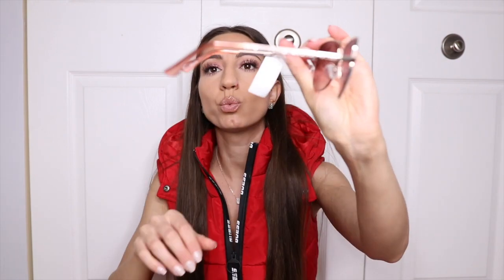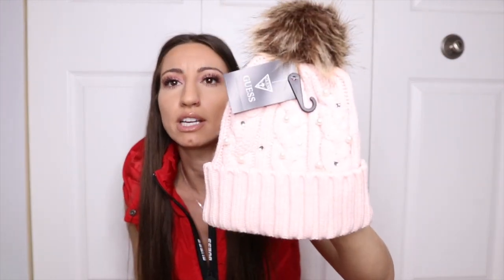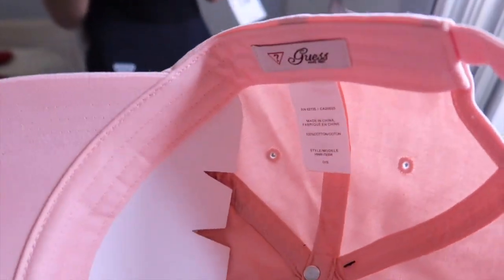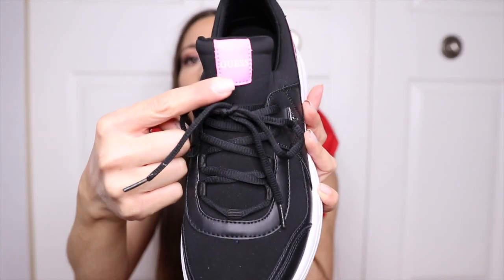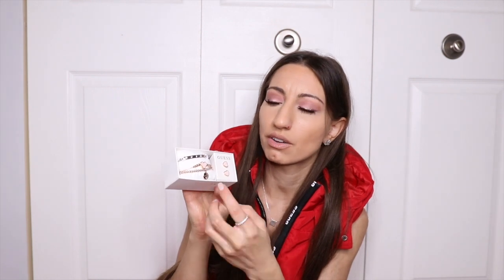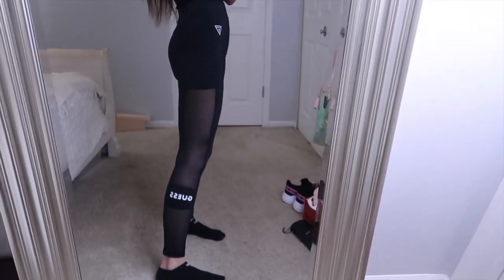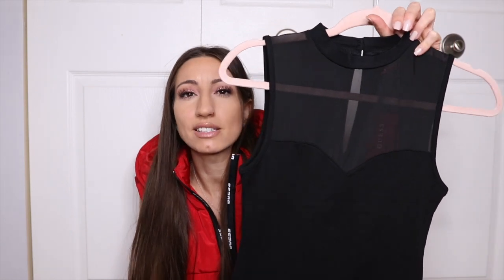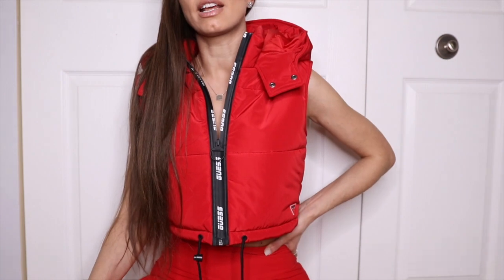Guess Factory USA Accessories and Clothing Try On Haul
Hiiiii!

You guessed it! It's another Guess Factory Haul. Guess USA is one of my favorite brands, so I definitely have to order every season! Here are some accessories and just a few workout clothes. These are my own opinions and this video is not sponsored.